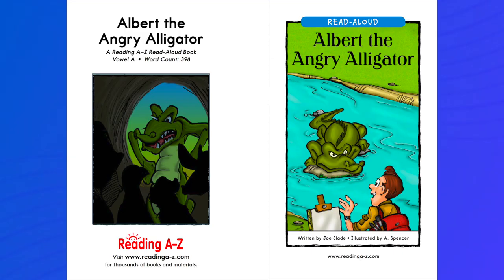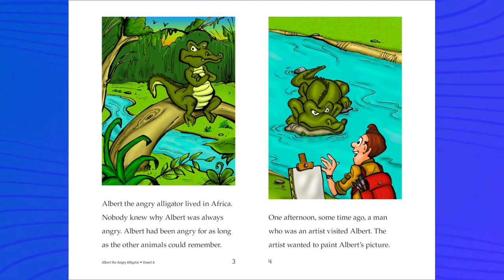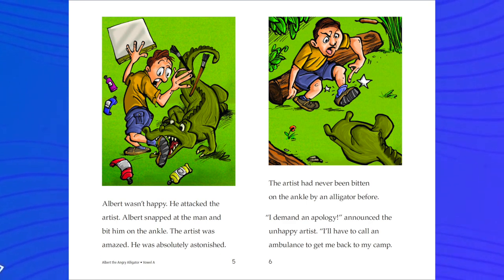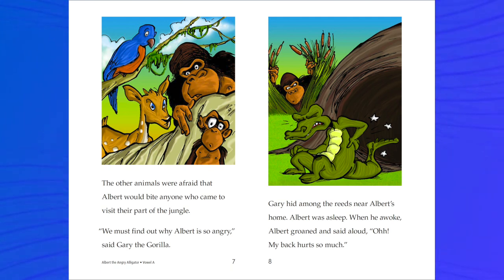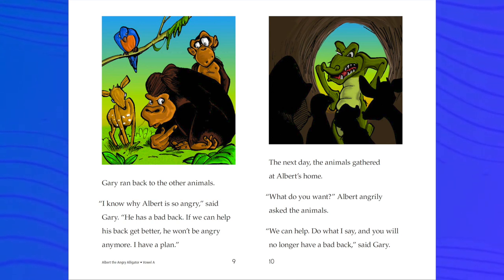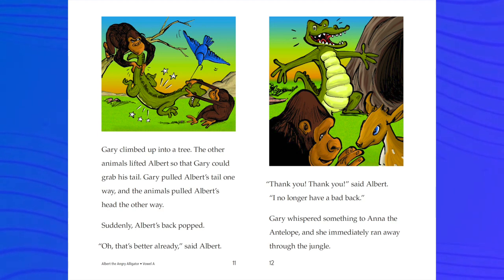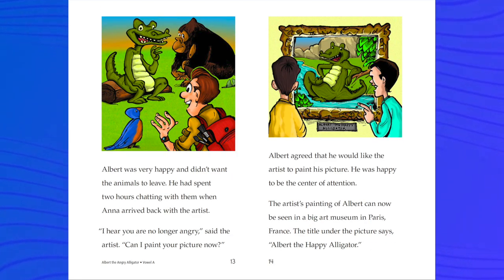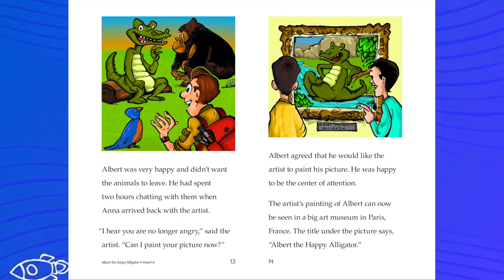Homeroom Kids! Pre-K!: Reading Corner - The Letter Aa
In this lesson, students will learn about the letter Aa and about apples! They will practice making the sound for short a, practicing tracing the letter Aa in the air, and read a book with words that start with the letter Aa.